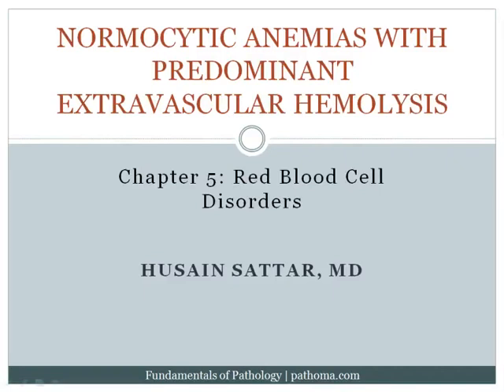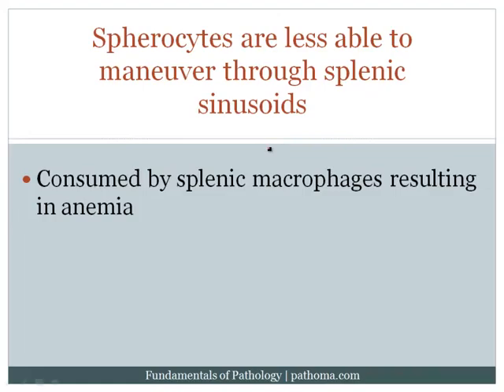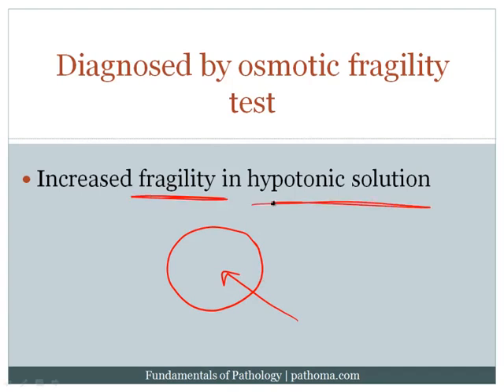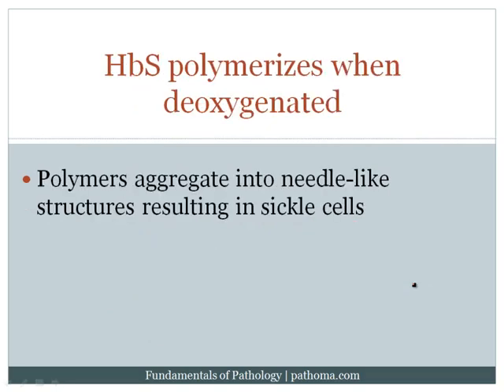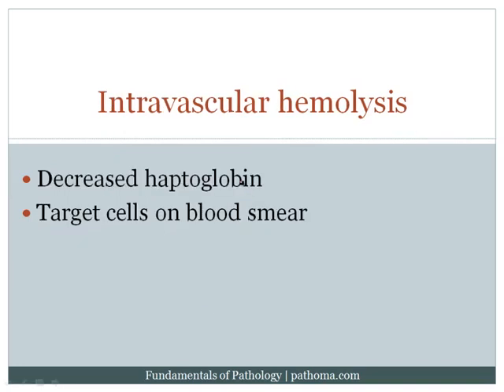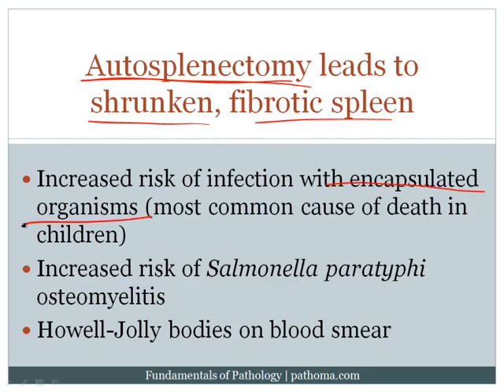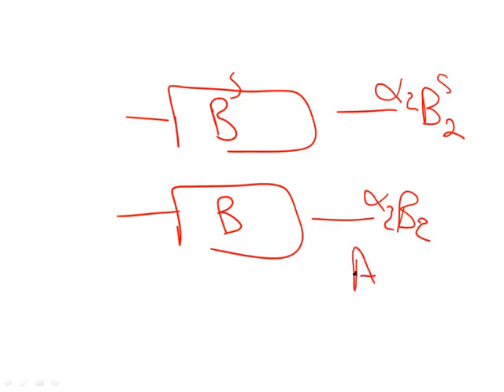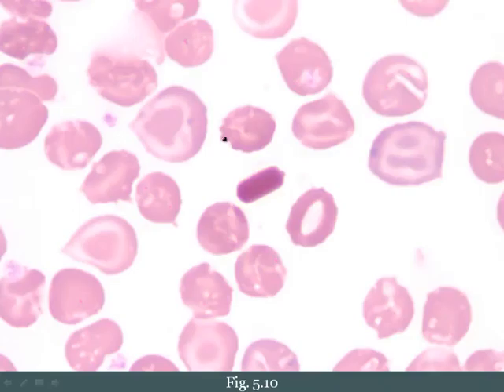PREDOMINANT EXTRAVASCULAR HEMOLYSIS